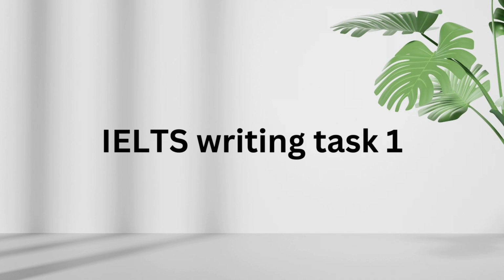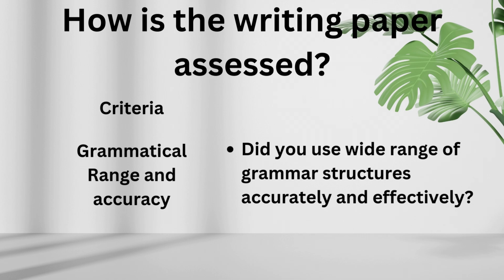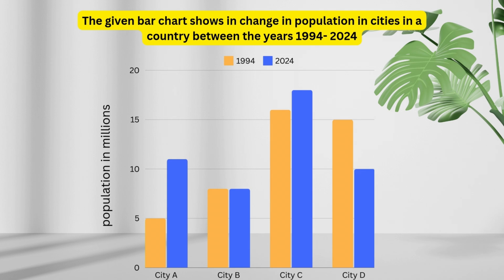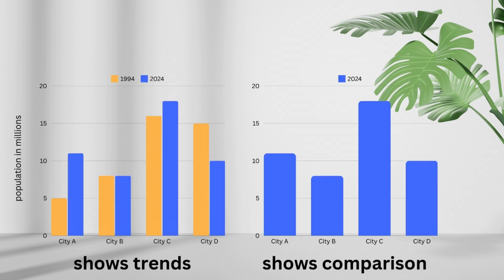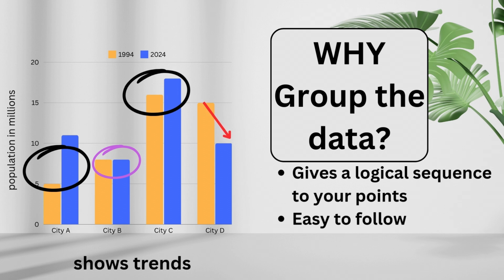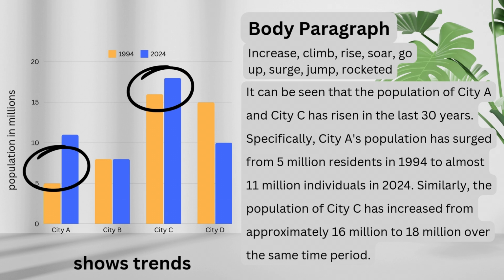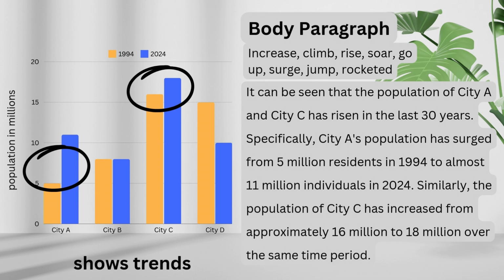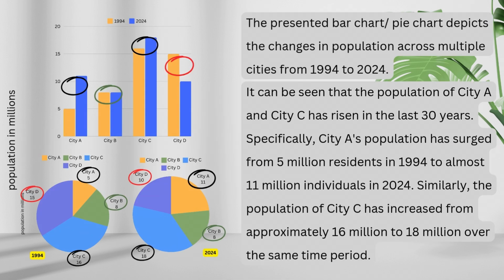How to write IELTS writing Task 1- Learn and get band 8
"In this video, we'll guide you through the essential steps to kickstart your IELTS preparation journey. From understanding the test format to creating an effective study plan, we've got you covered. Let's get you on the path to IELTS success! 🌟📚 ieltspreparationathome StudyTips ExamSuccess"

Prepare for IELTS, Learn vocabulary, grammar, phrases and many more things right here at Click English!

00:00- Intro

01:21- How the test is assessed

03:28- Solving Questions